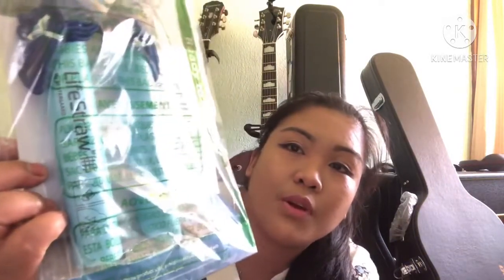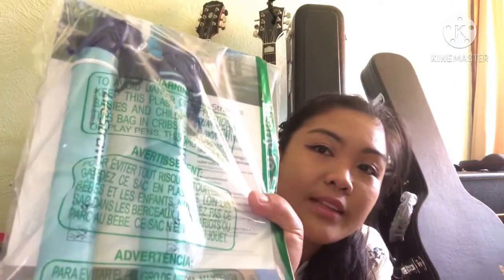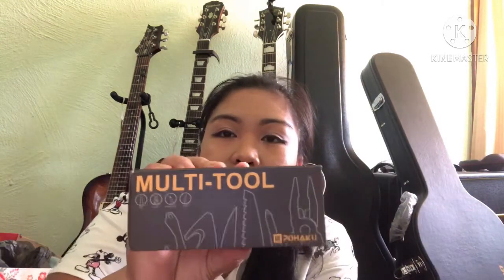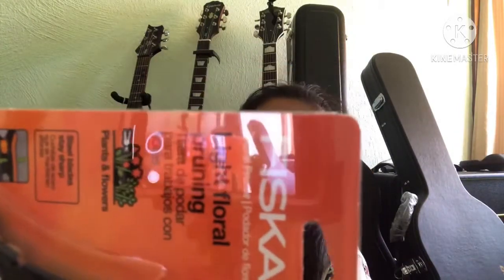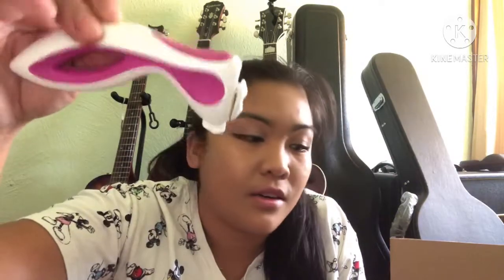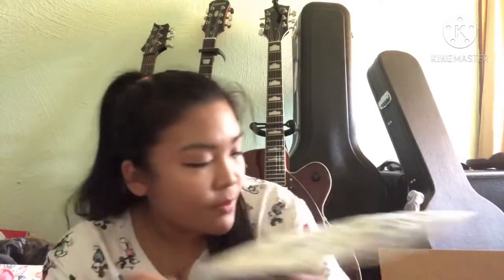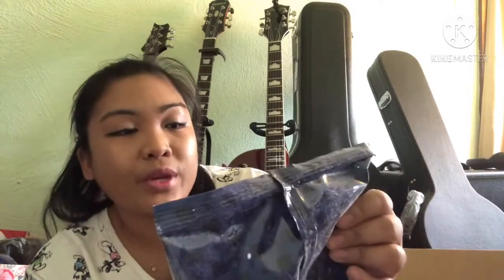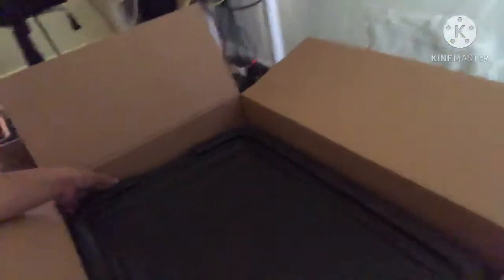AMAZON SHOPPING HAUL|SURVIVAL STUFF